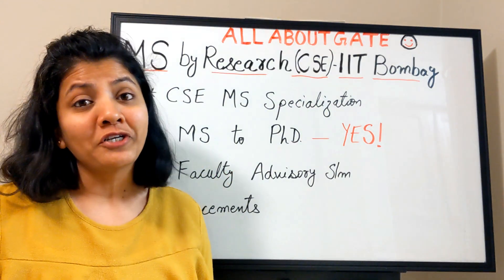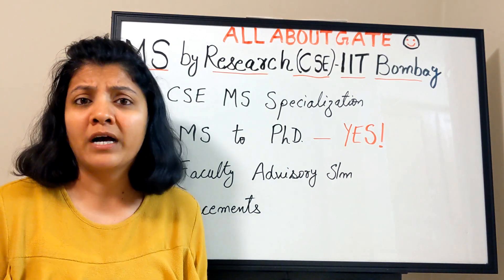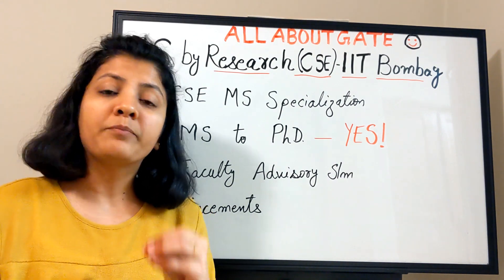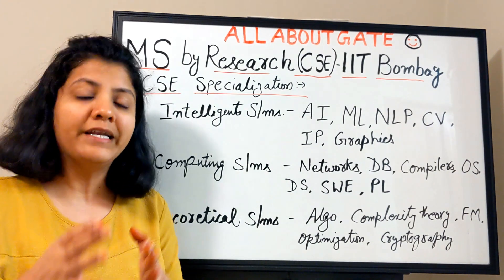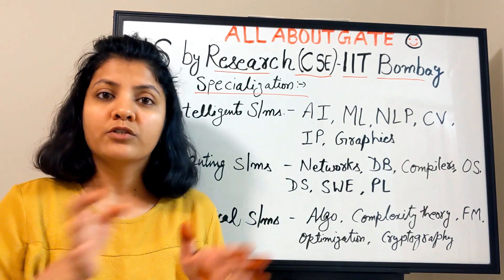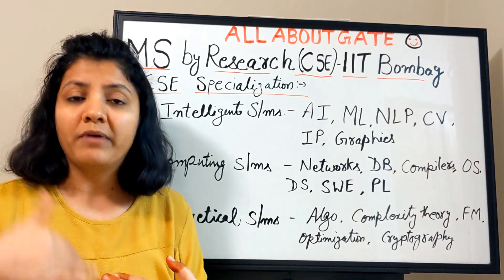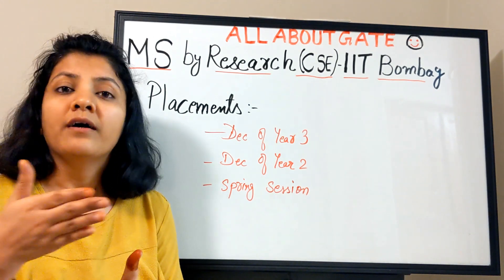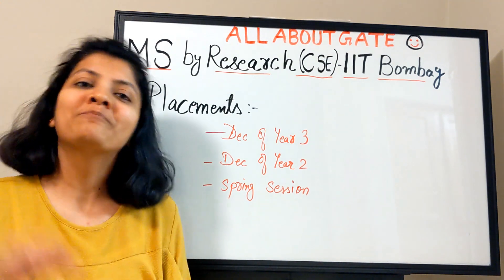MS By Research(CSE) IIT Bombay Part 2 | Specializations | Placement | Faculty Advisory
Hey Guyz!!
Everything about MS By Research(CSE) program introduced at IIT Bombay from coming academic session 2020.